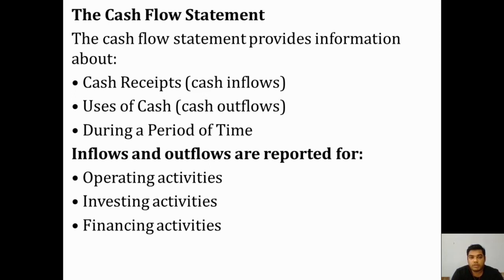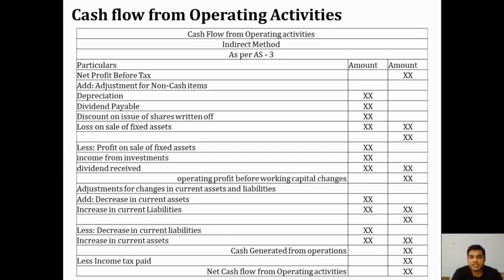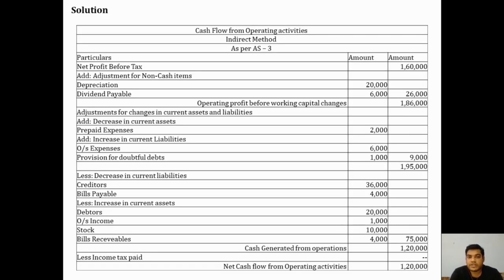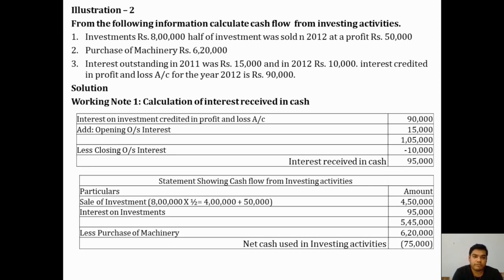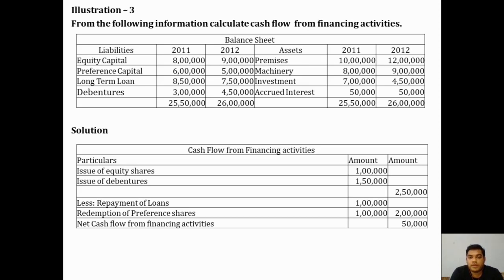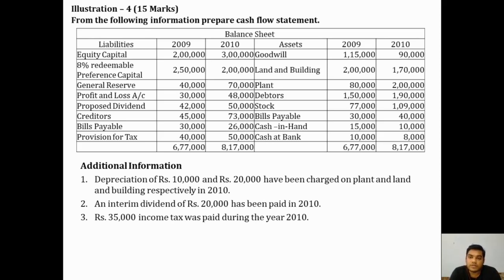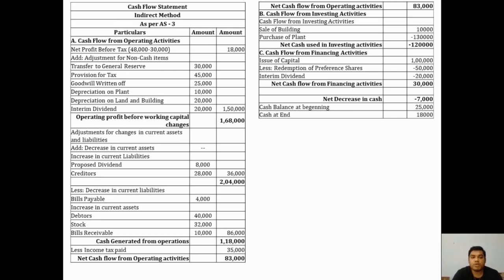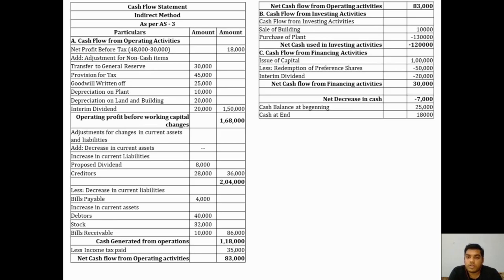Bcom VI th sem Module 04 Cash flow statement